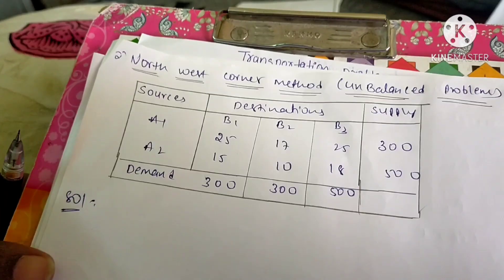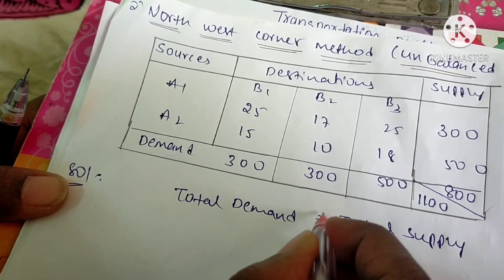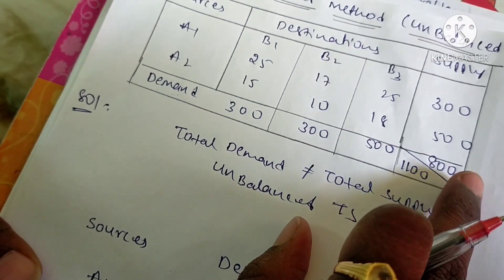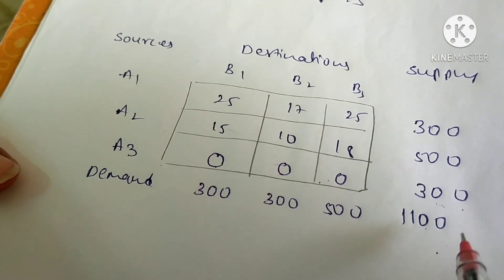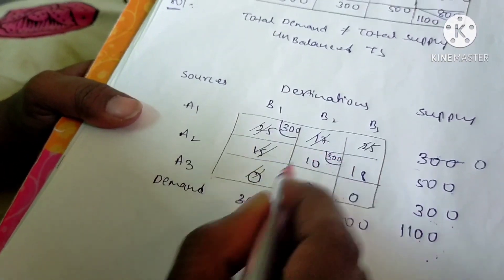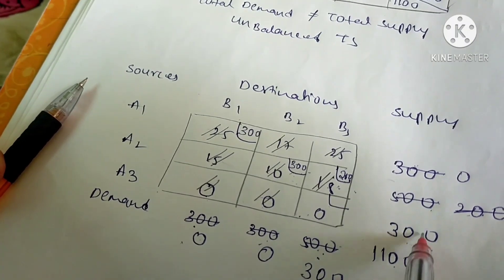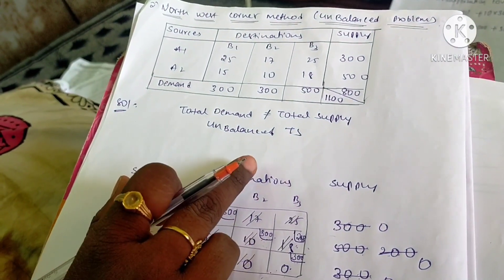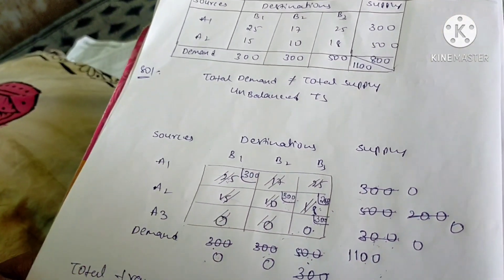Transportation problem solving by North West corner method(Unbalanced)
In this video u can easily understand the transportation problem by North West corner method ( Unbalanced)